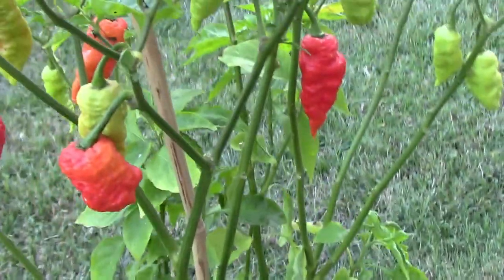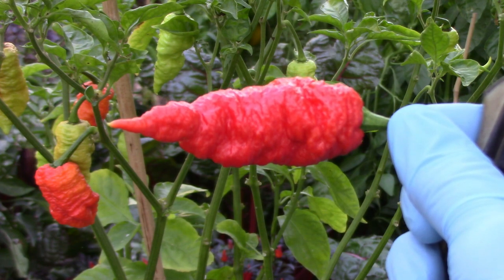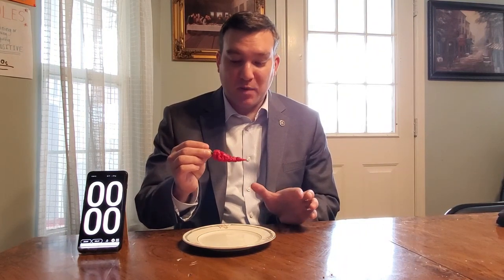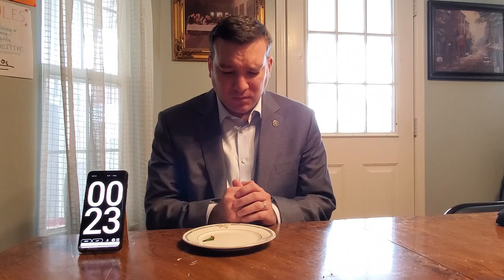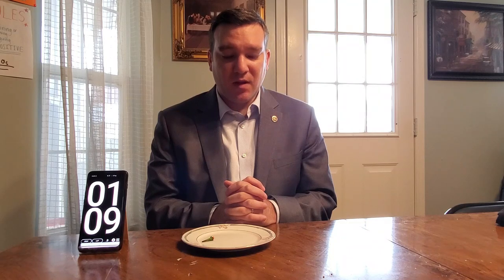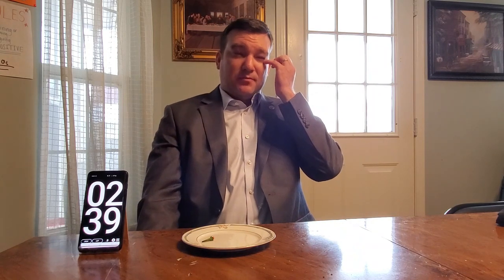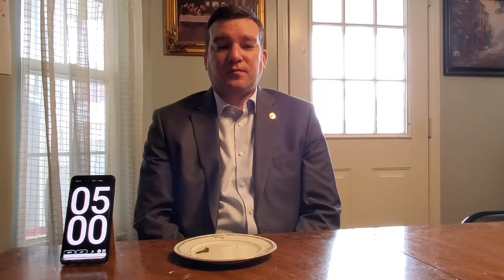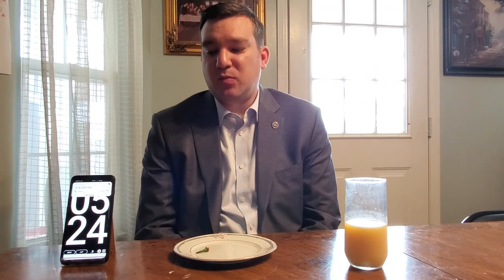Death Spiral Super Hot Pepper - 1.2 - 1.3 Million Scoville Heat Units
The Death Spiral pepper is another one of those super hot peppers that is scary hot. It's way out of my league, so for this taste test, my niece's husband will be the taste tester. Most of the sites that I have looked at for this pepper list it as being around 1.2 to 1.3 Million Scoville heat units. Darren has eaten some of the hottest peppers in the world, and this is one more that he added to his list. Some of the other peppers he has eaten include the Carolina Reaper, Chocolate Bhutlah, Trinidad Scorpion, Apocalypse Scorpion, and now the Death Spiral.
Let us know if you've ever eaten a Death Spiral pepper, or any other super hot pepper.

My niece Andrea has her own YouTube channel, so if you want to check her channel out, here is a link to it